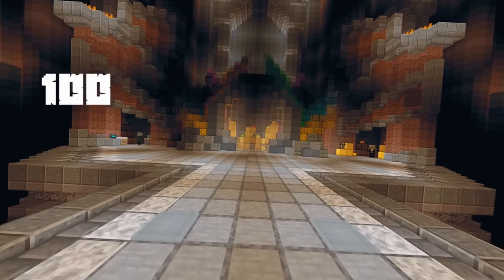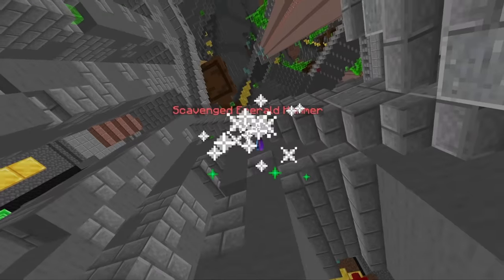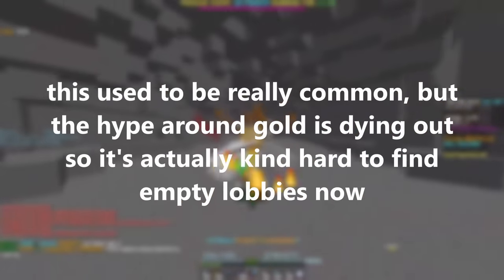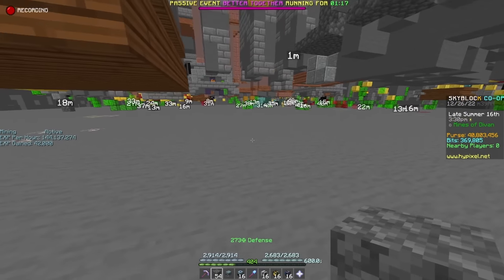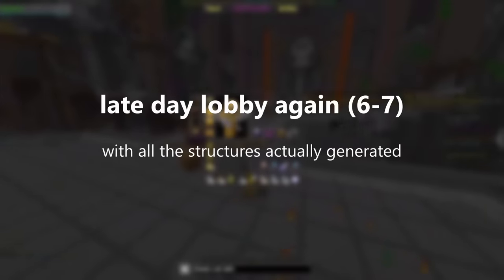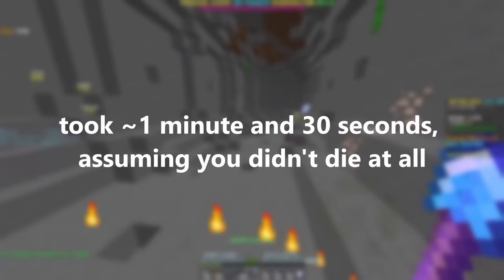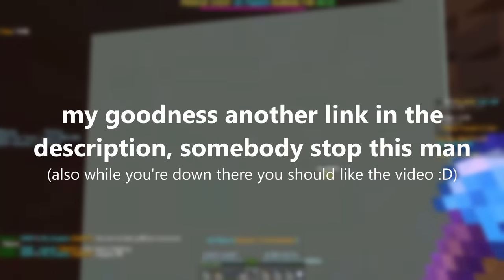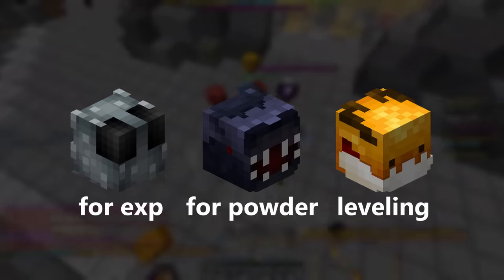The BEST Way to do Nucleus Runs (Hypixel Skyblock)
now i can yell at people who ask me in my streams how to do jungle cheese. Also this video was edited in a day so i'm quite proud of myself for that

♪ Branch (Prod. by Lukrembo)

timestamps:
0:00-0:22 Intro
0:22-0:40 Sub Plug
0:40-1:57 How to do Nucleus Runs
1:57-4:41 Optimizing Prep (Specifically Divan Tools)
4:41-5:28 Setting up the Lobby
5:28-5:34 Jade Crystal
5:34-6:43 Amethyst Crystal
6:43-7:04 Amber Crystal
7:04-7:21 Sapphire Crystal
7:21-8:07 Topaz Crystal
8:07-8:32 Commissions
8:32-8:49 Profits
8:49-9:09 Outro